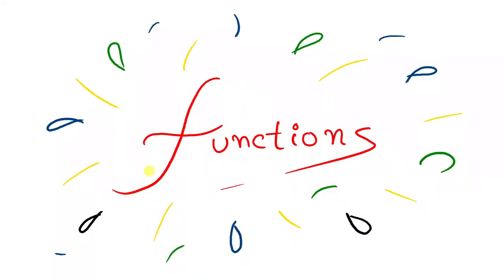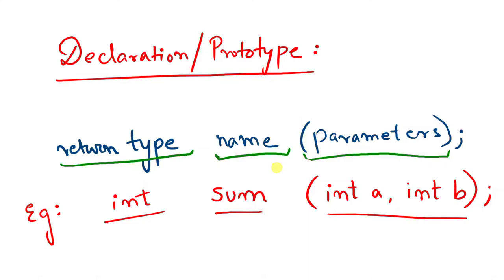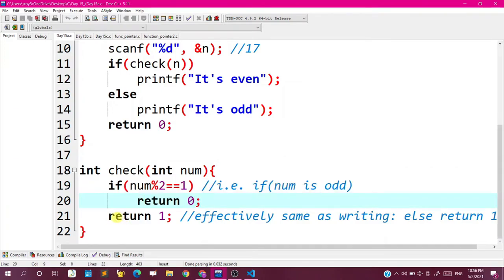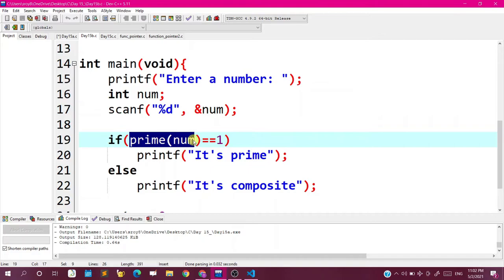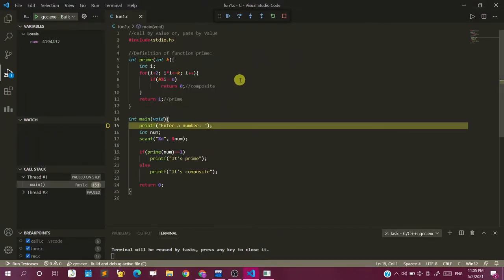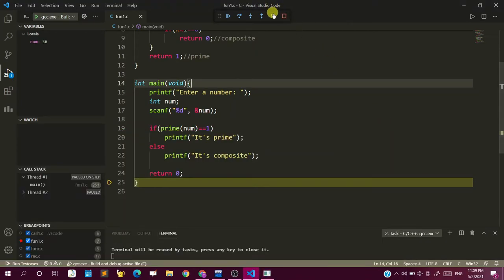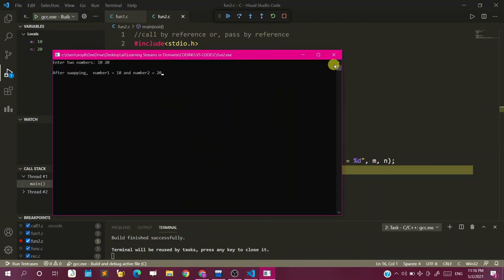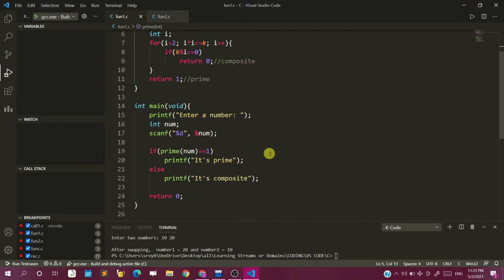Functions Part 1 | Episode 15